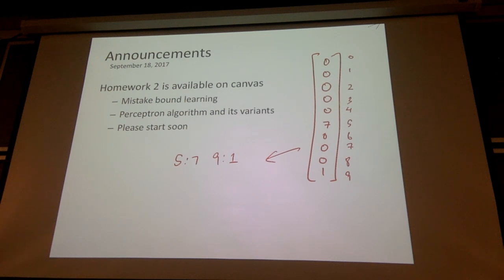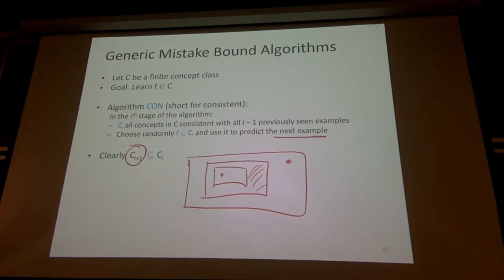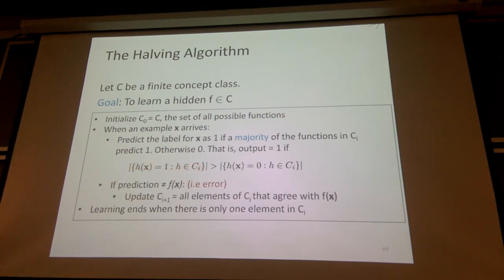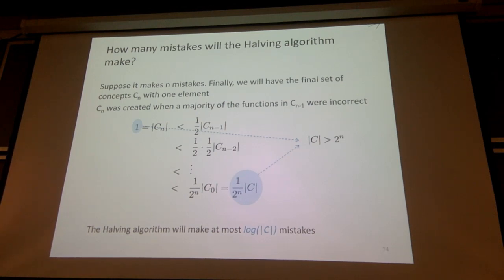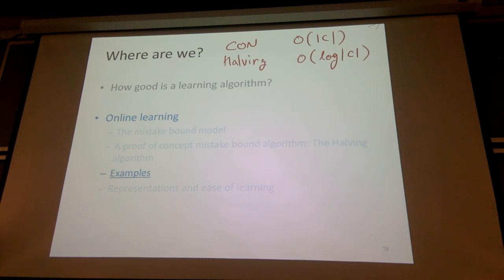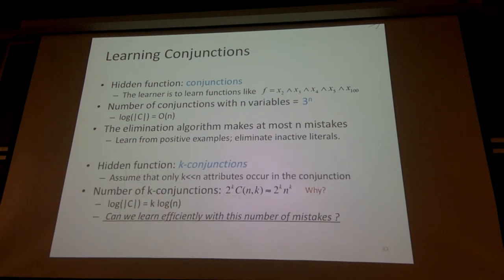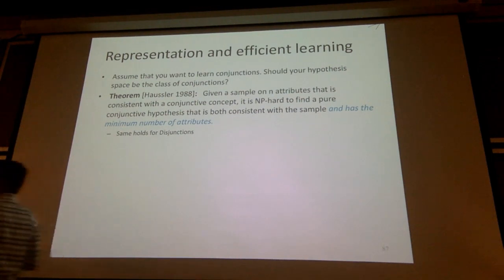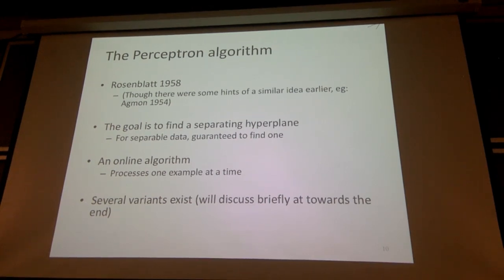Machine Learning - Lecture 9 - Fall 2018